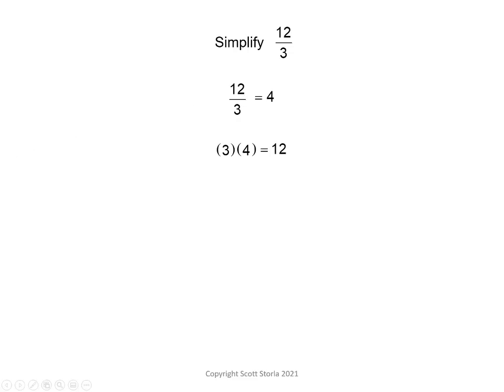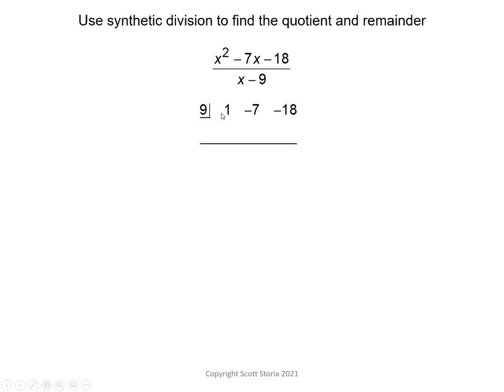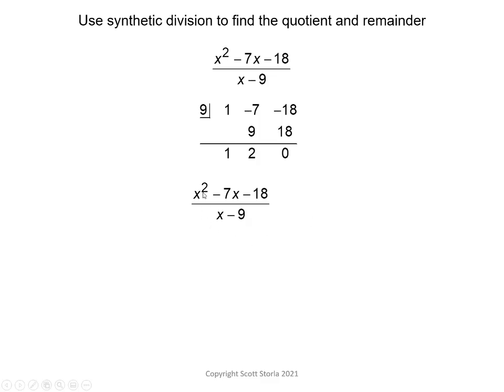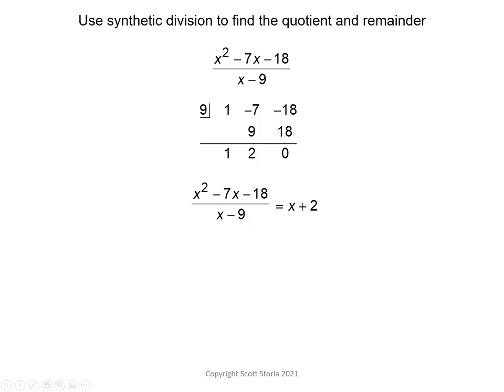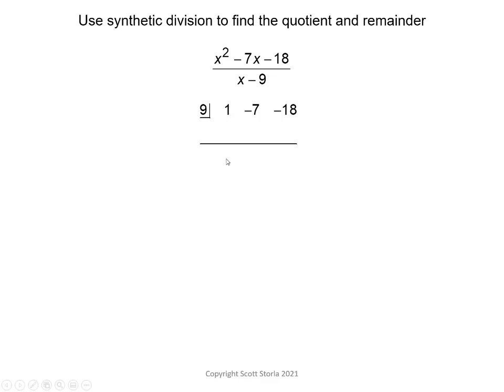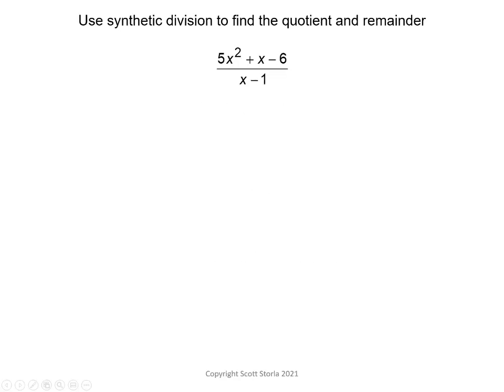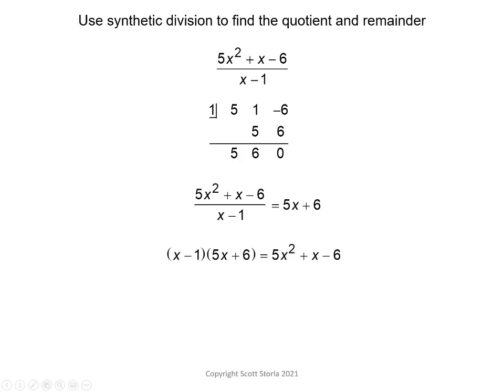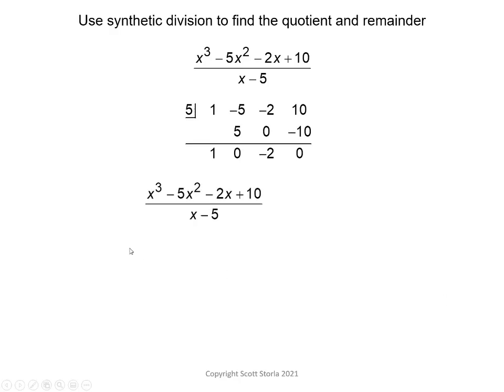Beginning Synthetic Division